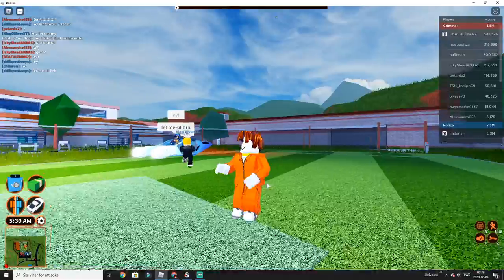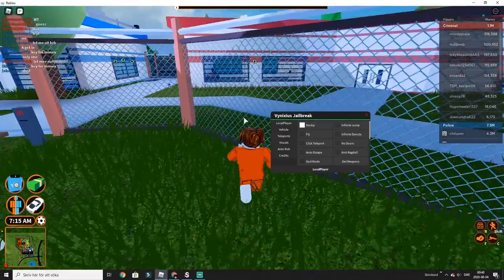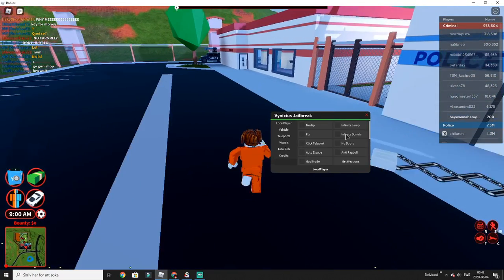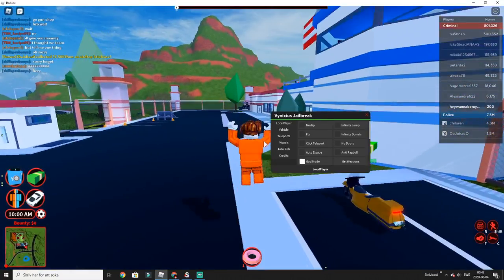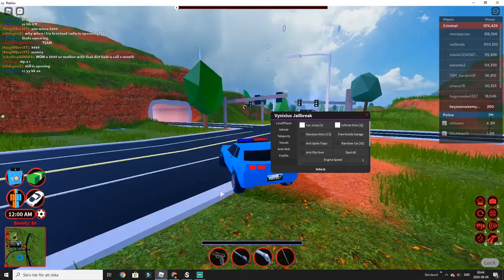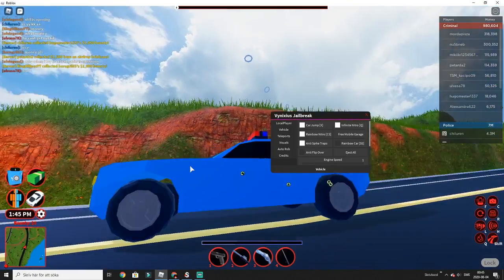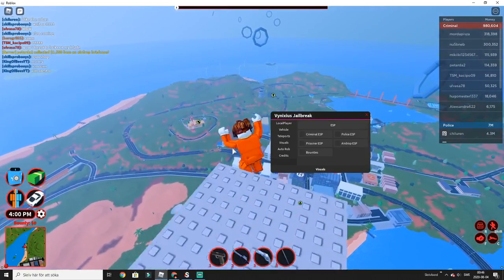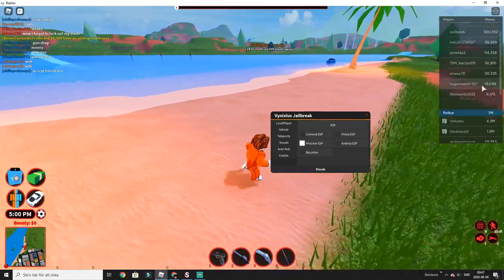Roblox jailbreak script gui!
sorry for the lag lol idk what happend